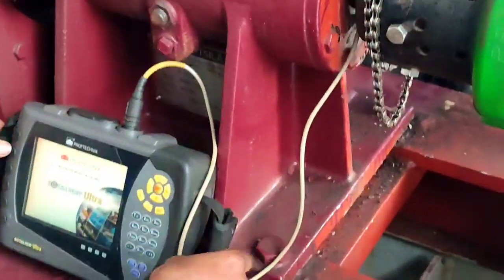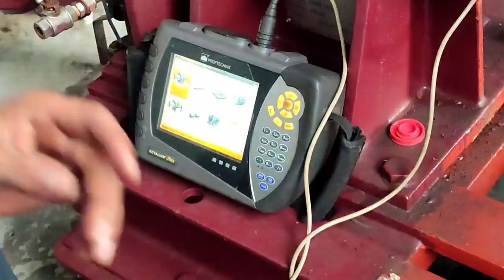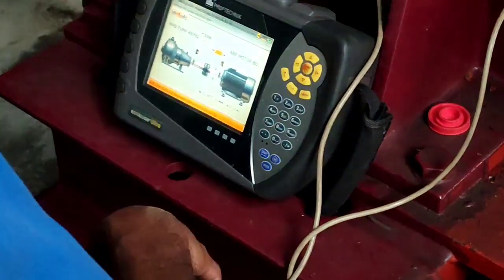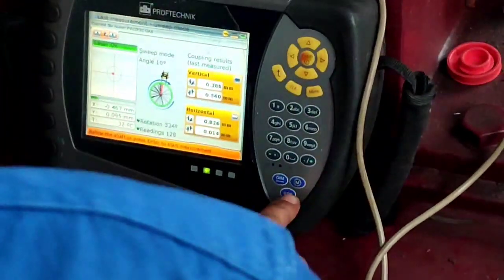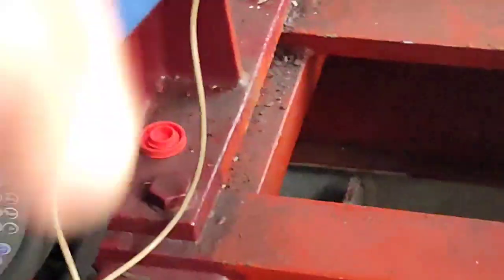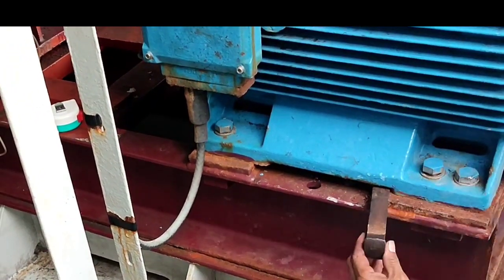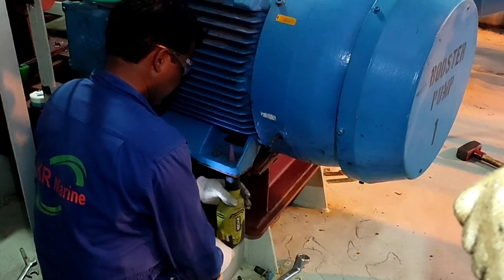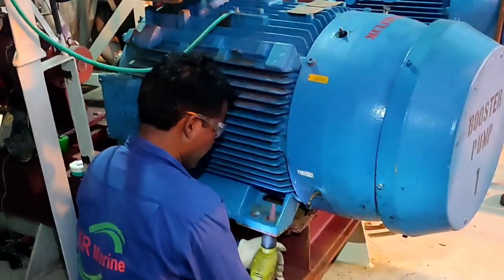Alignment Motor and LPG booster pump / pruftechnik. com alignment expert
Alignment Motor and LPG booster pump